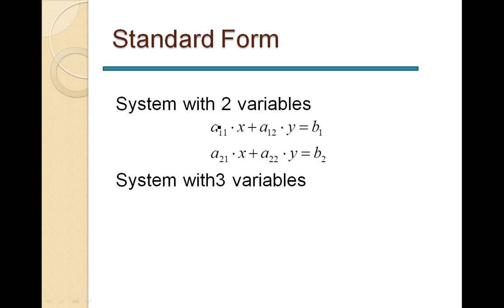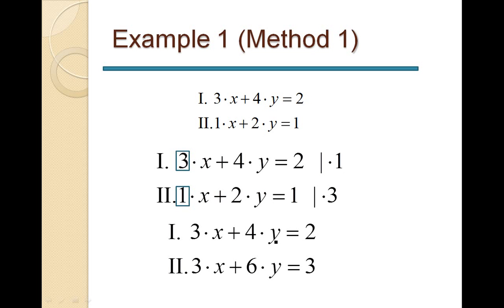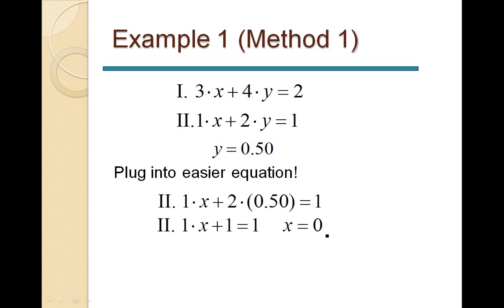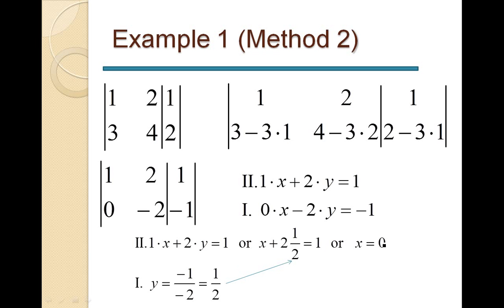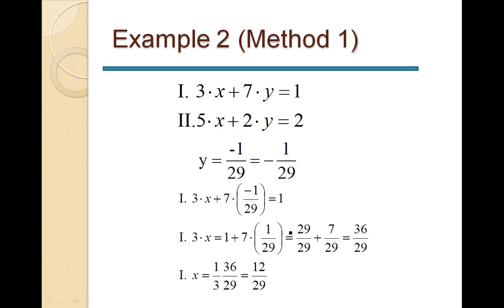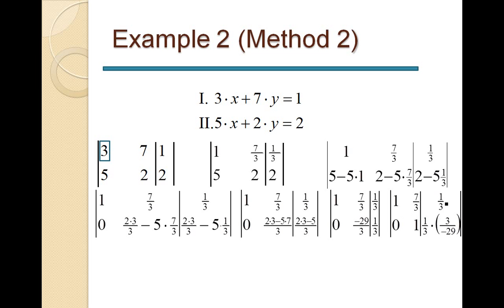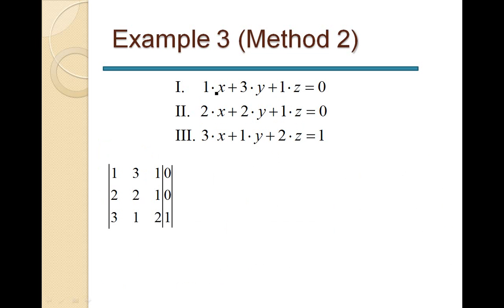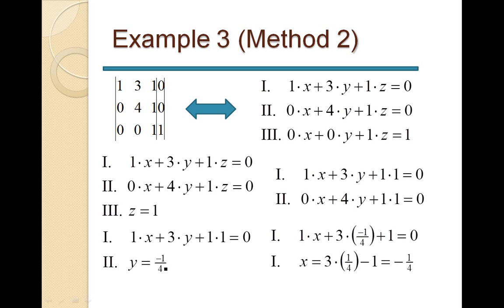1. Equations - System of Linear Equations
Topic: Solving a System of Linear Equations

What you should know:
1. Solving the Linear Equation
2. Basic operations (adding, subtracting, multiplying, divide)

What you will learn:
1. Solving a system of Linear Equations
2. Gauss Elimination Method